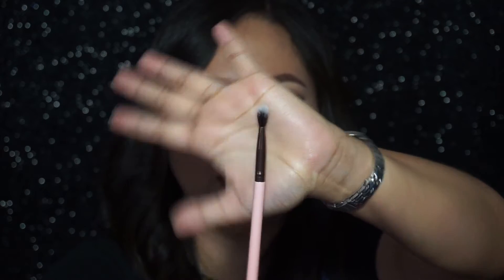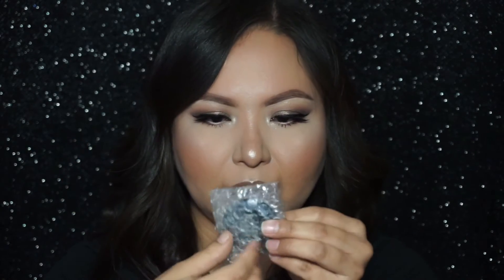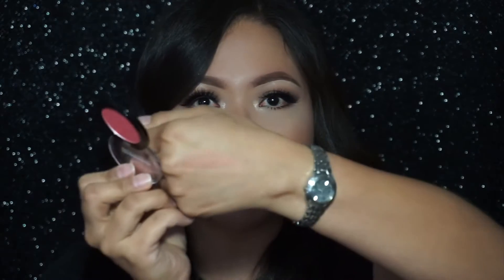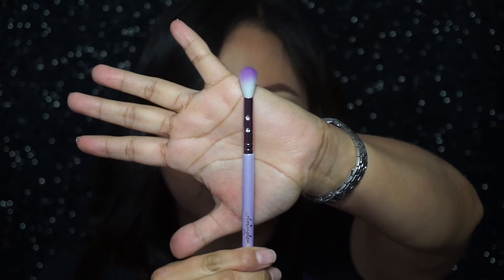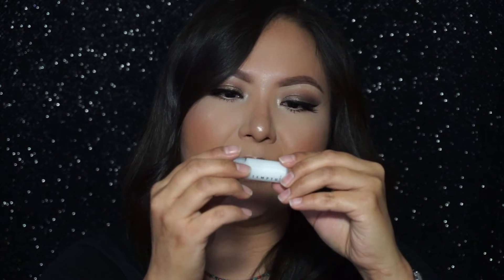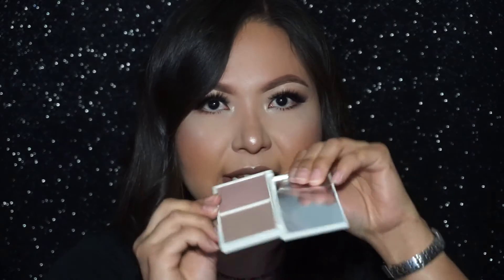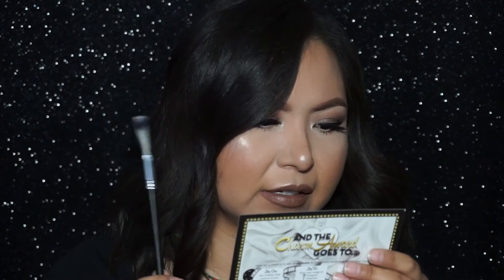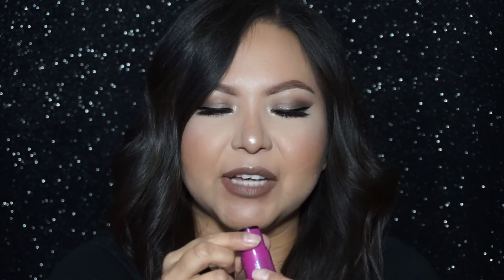Boxycharm/Ipsy Unboxing January 2017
Hey guys! I seriously need to start making thumbnails lol. But I filmed this unboxing like two weeks ago and its finally done. IDK what my deal is you guys I have like no motivation. I am so sorry but I have more videos that will hopefully be going up this week and a giveaway for you guys. So be sure to look out for new videos!

Ebates, get cash back for shopping online totally legit! Love this site, you can use my link or just go to the site and sign up totally free:

I hope you guys enjoy my videos! And most of all thank so, so  much for taking the time to watch my videos.